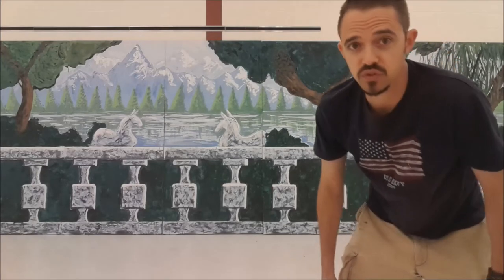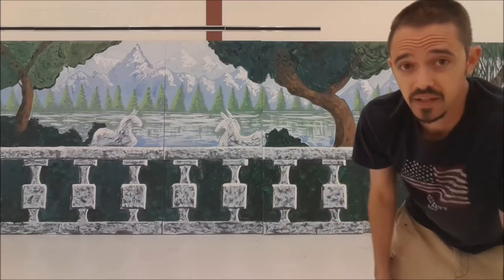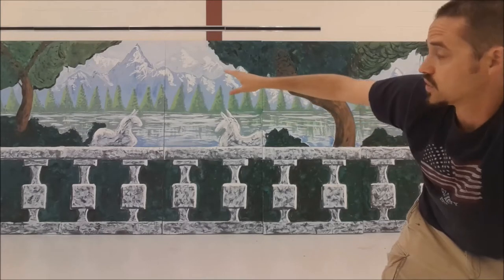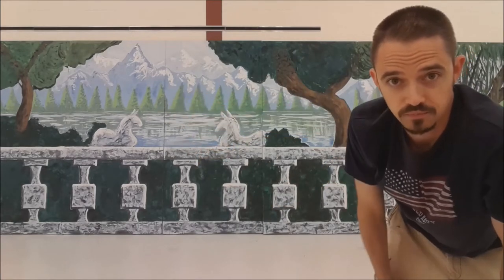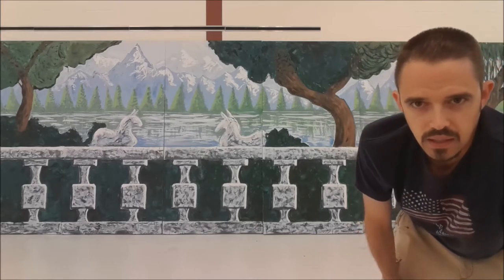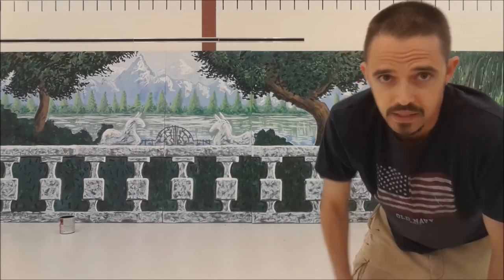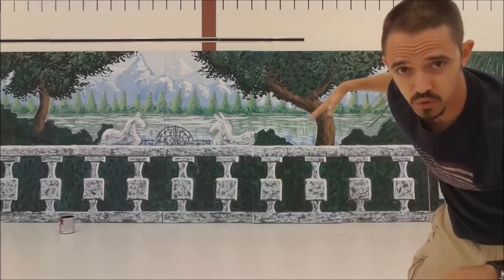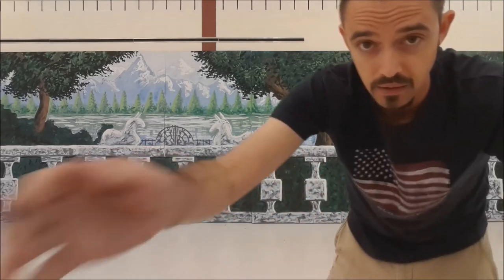Set Design 2 of 7 Sound of Music, Painting an Outdoor Scene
Set Design 2 of 7 Sound of Music, Painting an Outdoor Scene and a Real Example of Atmospheric Perspective

In this episode of painting scenery, you can watch as I touch up an outdoor scene.  I also explain how to achieve atmospheric perspective in your work, while showing a real example.